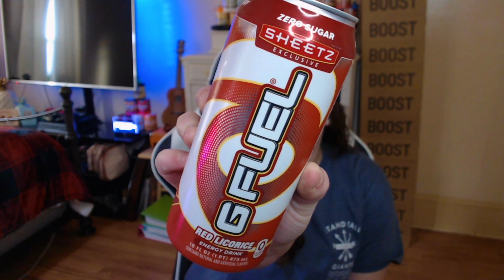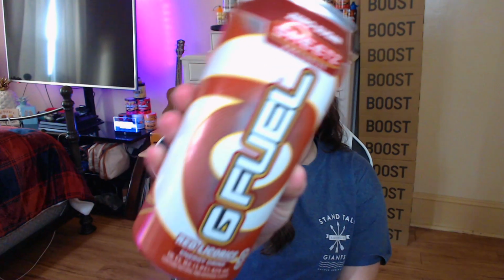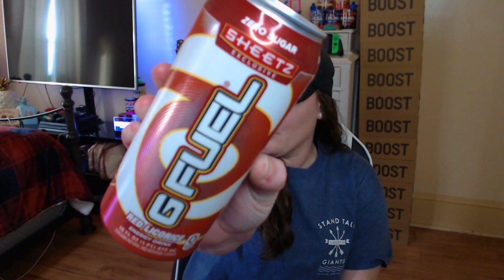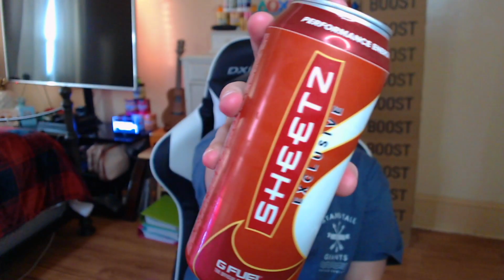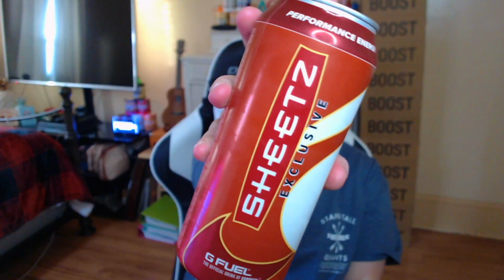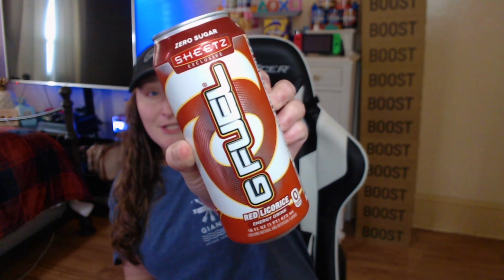NEW! GFUEL X SHEETZ RED LICORICE CAN REVIEW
Two of my favorite companies teamed up and brought us a new Banger. Check out what GFUEL and Sheetz brought us. Also, Remember this is an EXCLUSIVE. You cant buy this on Gfuels Site you have to purchase it in a Sheetz store near you!!